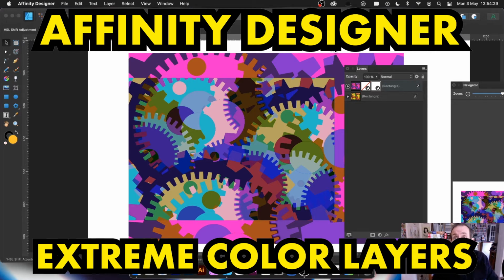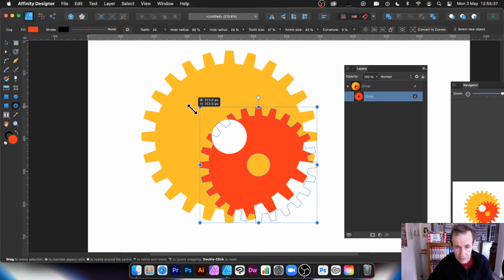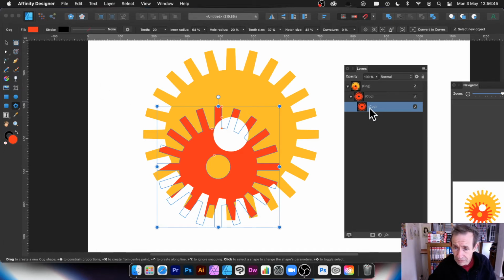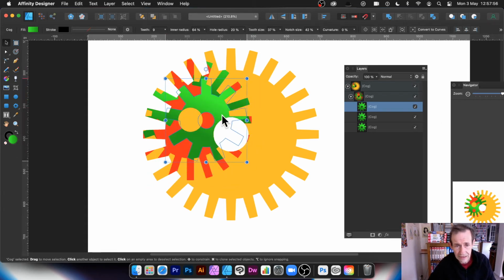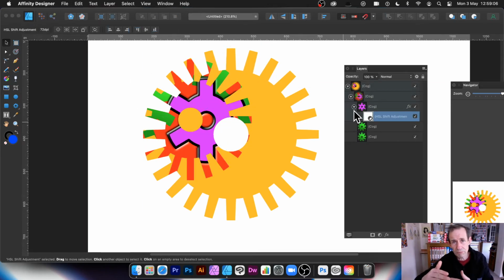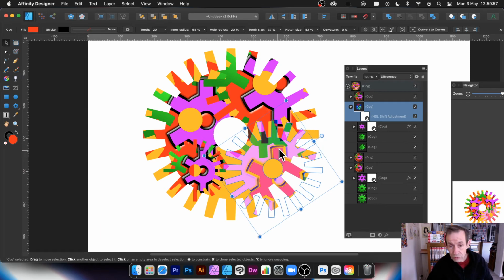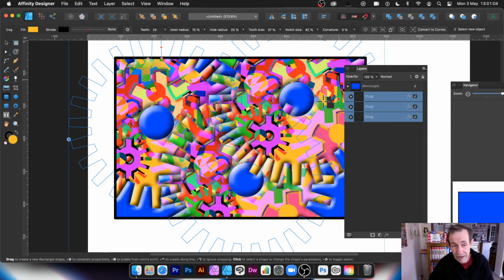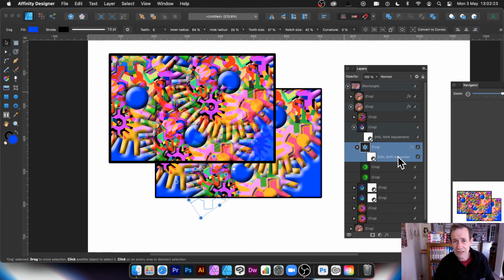Affinity Designer Tutorial : Extreme Layers and Colors for shapes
Affinity Designer Tutorial : Extreme Layers and Colors for shapes, how to use the paste inside feature combined with the layers panel and add effects + gradients + images